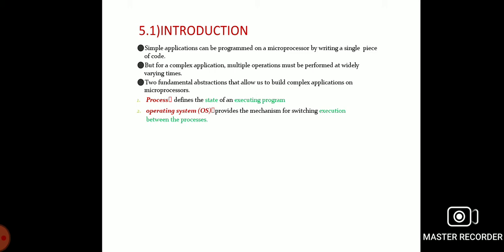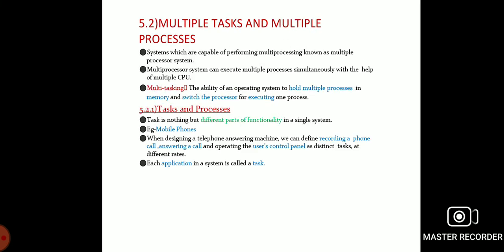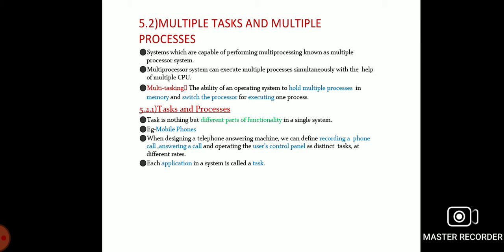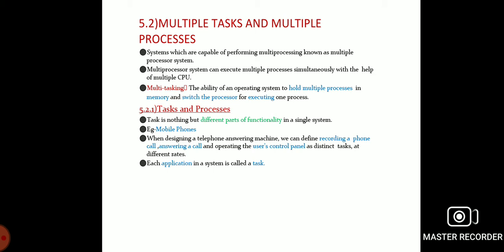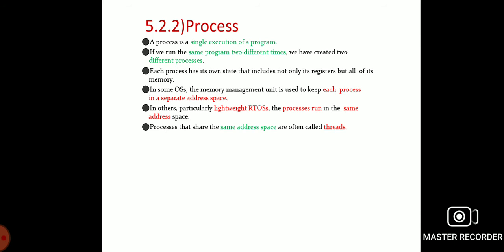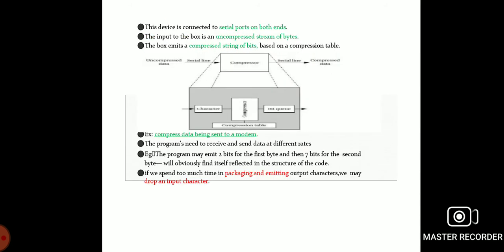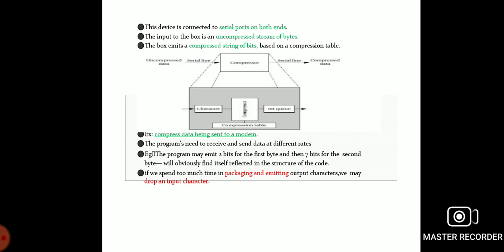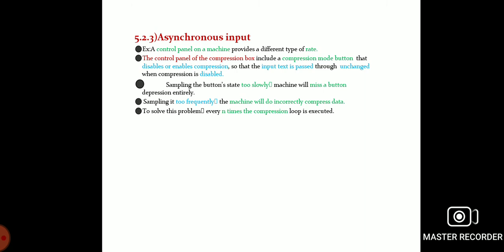ERTS/MULTIPLE TASK AND MULTI PROCESS/MAMSE